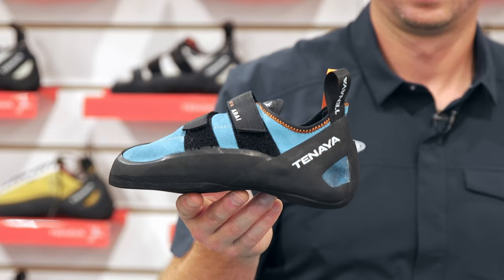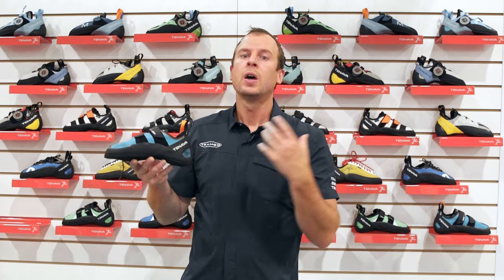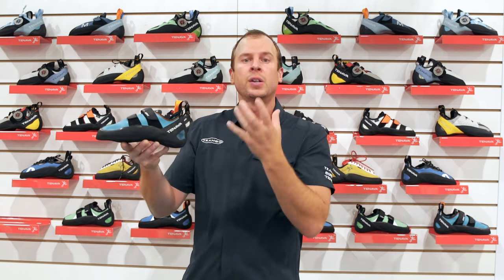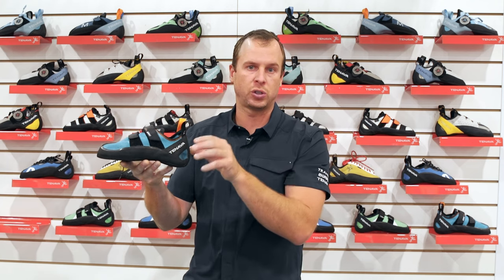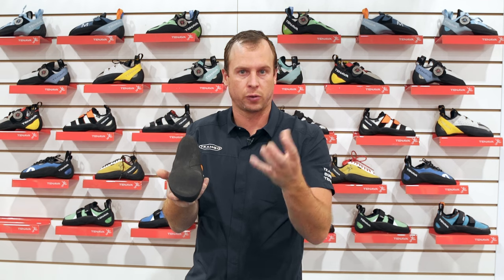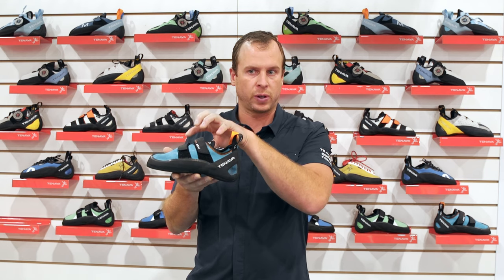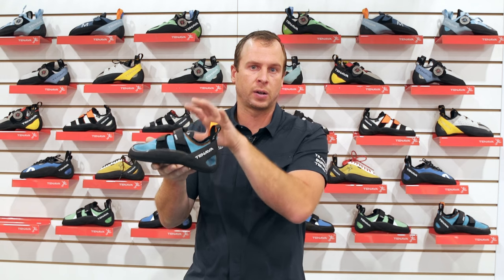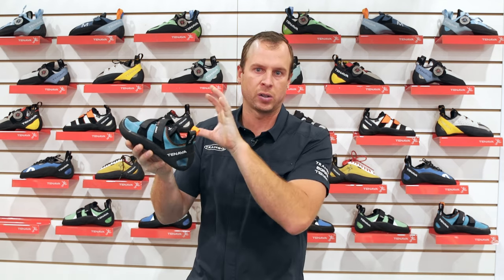Tenaya Arai climbing shoes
​ @tenayaclimbing  goes into how the new Arai (Uh-Rye) compares to the other shoes in Tenaya's lineup and what makes it stand out in a competitive field of comfort/performance shoes.